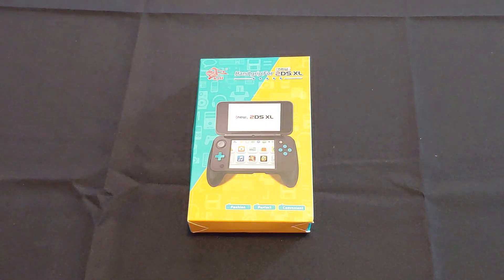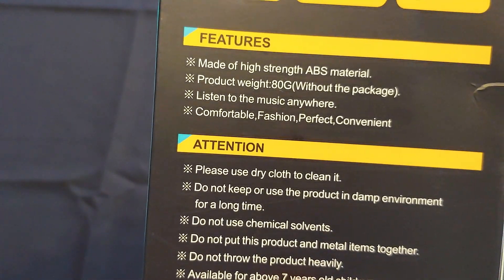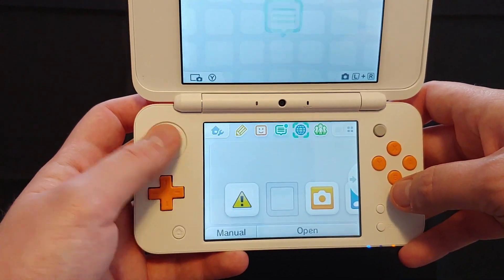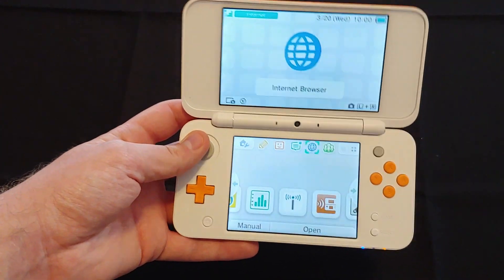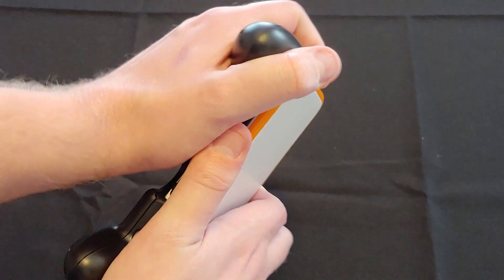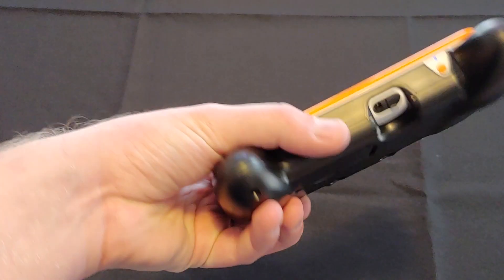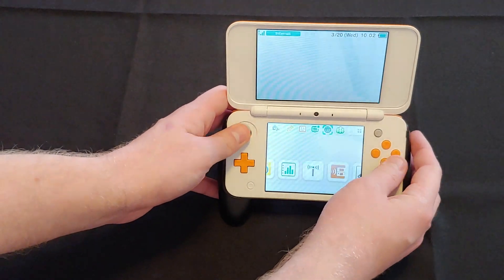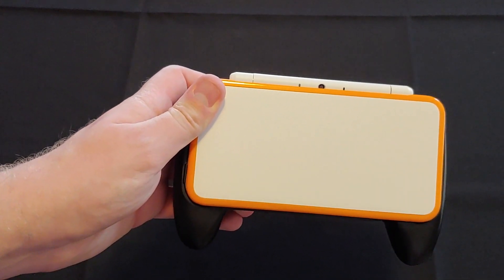2DS XL Grip Review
I got a grip because I have giant hands apparantly.
Follow on Instagram @pvgeric